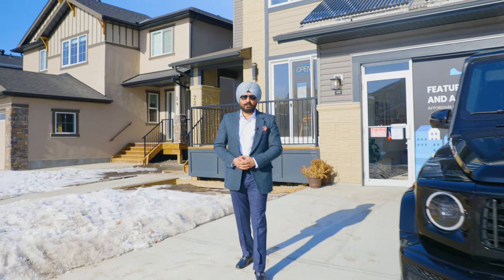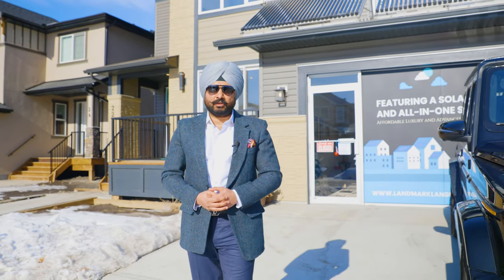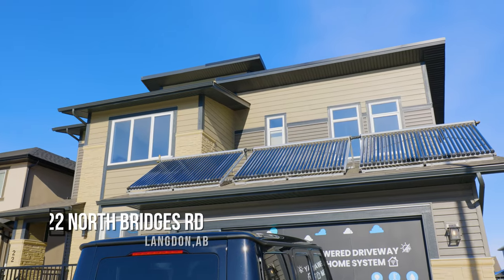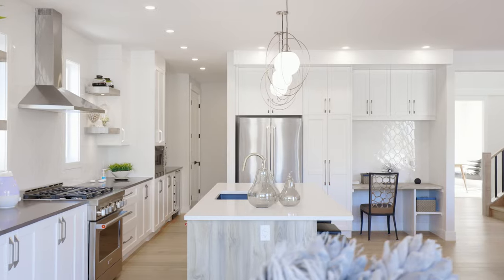Langdon Real Estate Property Video Tour Production - 22 N Bridges Rd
22 N Bridges Rd, Langdon
This property is listed by
Team Singh YYC
RE/MAX Complete Realty